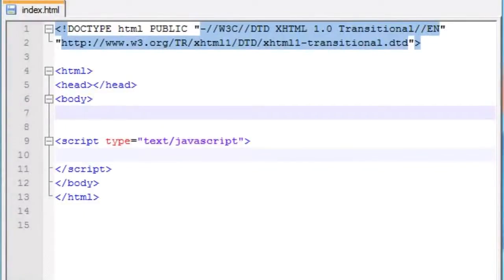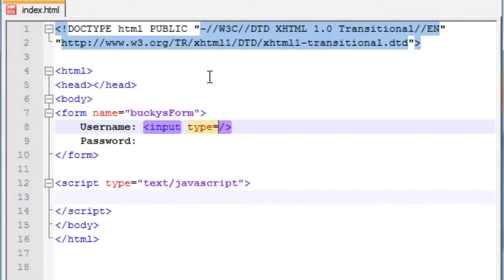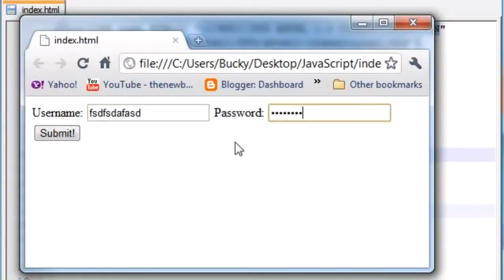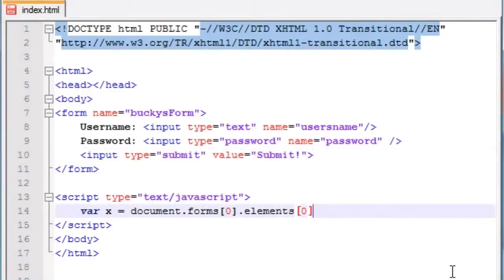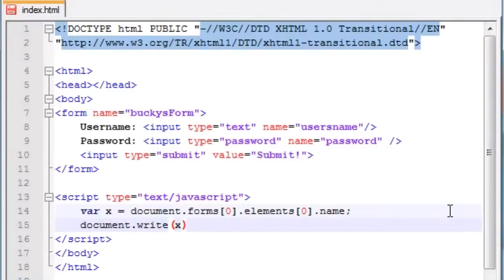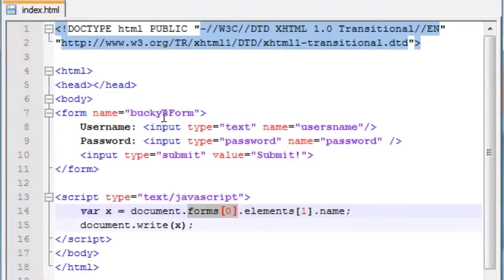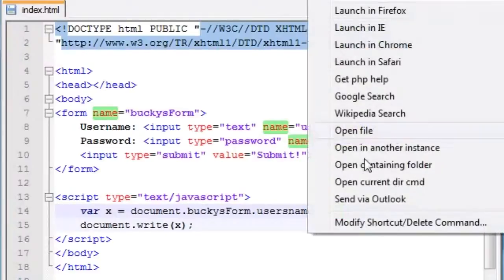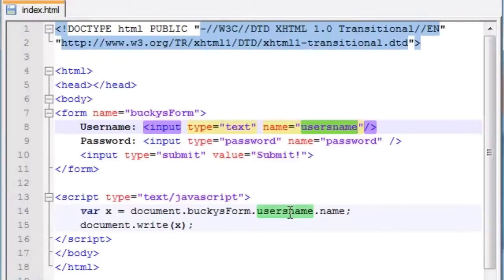learn javascript online Accessing Form Elements via Hugeupdate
Learn Javascript from Hugeupdate for Beginner to Advance.
for all of my videos and tutorials..!!